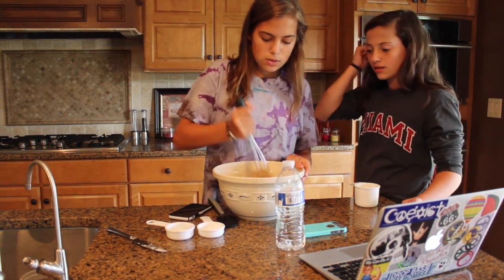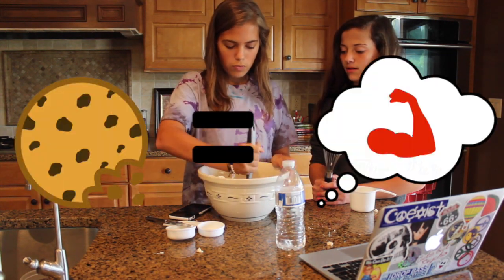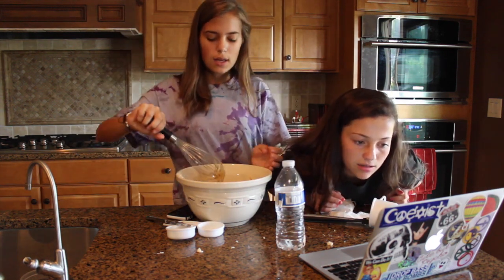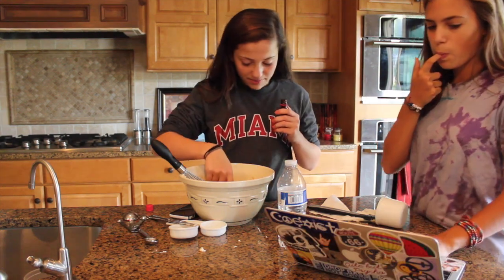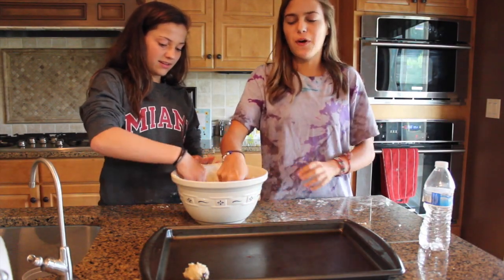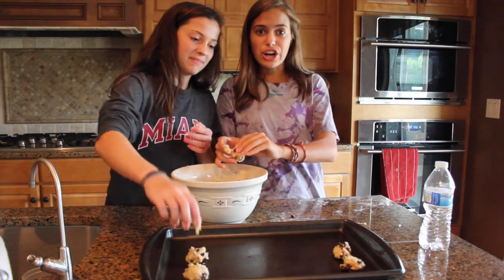getting baked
chill it's just cookies (;